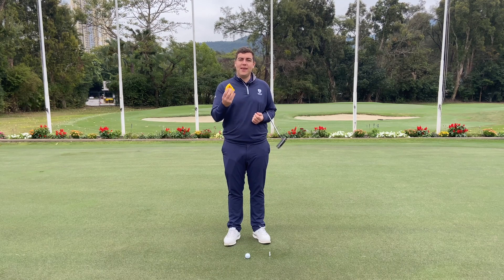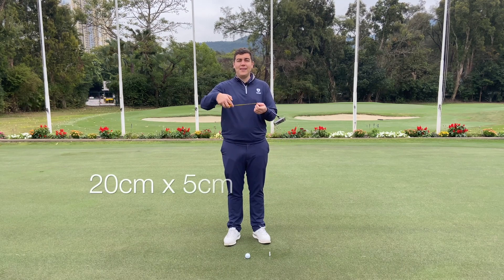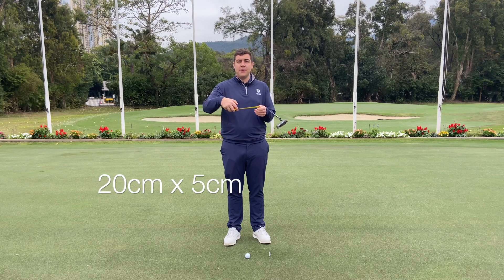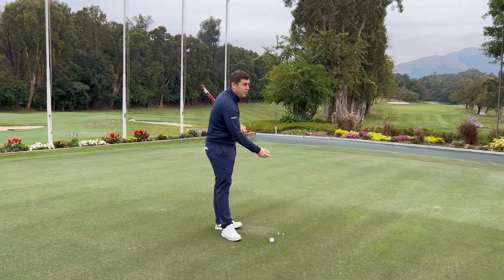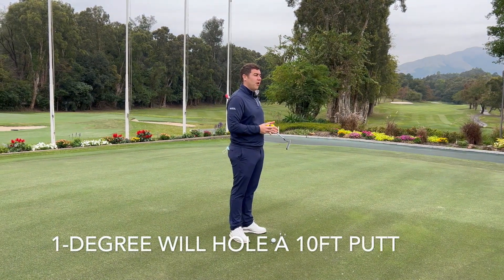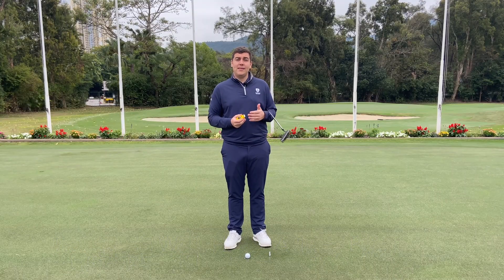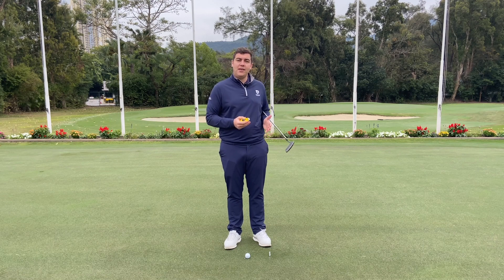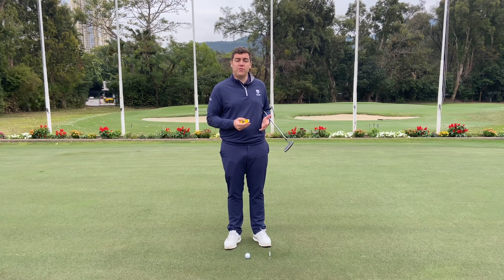測試您的推桿 || Test: Starting Your Putts Online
在這段最新推出的影片中，球會教練Daniel Harrison將為大家展示一個推桿測試，一起看看吧！

In this latest video from our professionals, Daniel Harrison shows a test you can do to check to see whether you're starting your putts online!